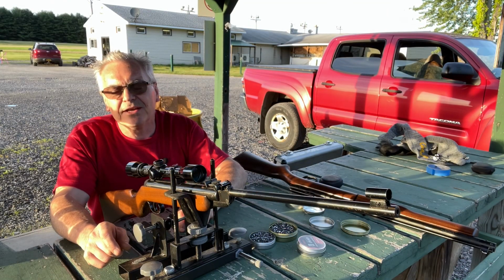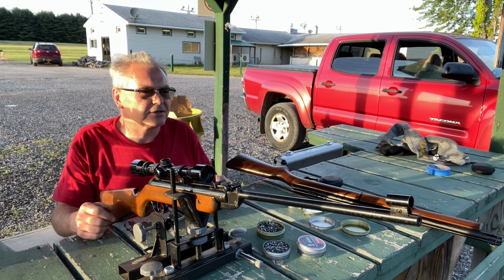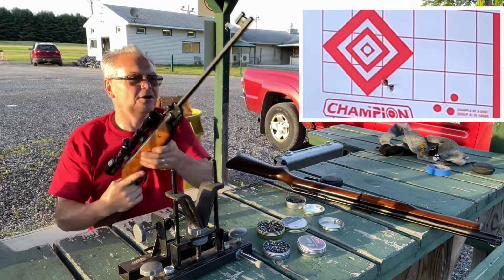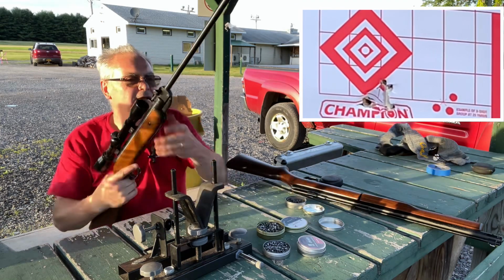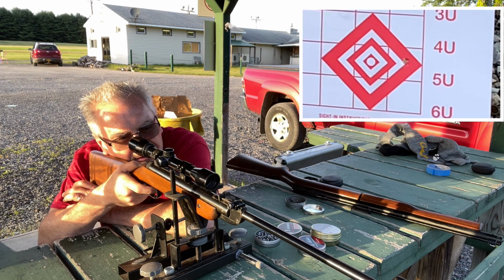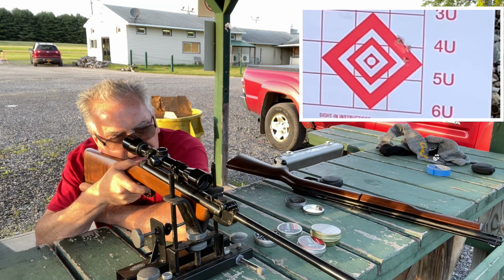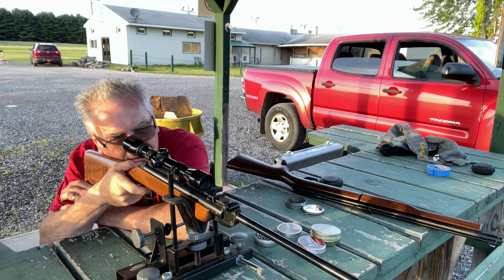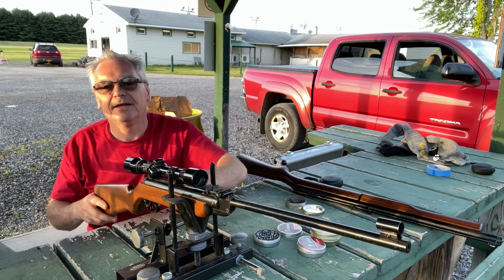First range trip with the Winchester 425. Testing with Norma and Rifle brand premium pellets.